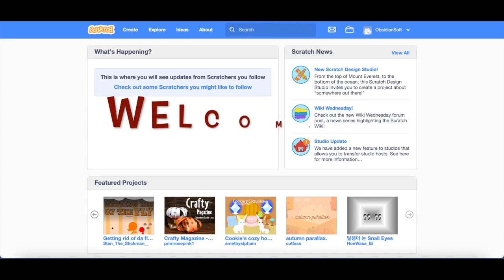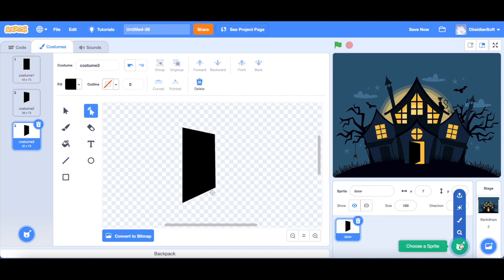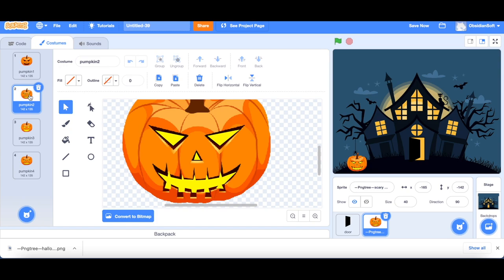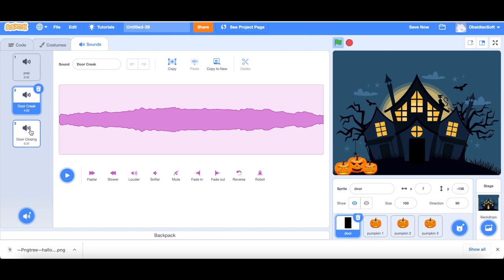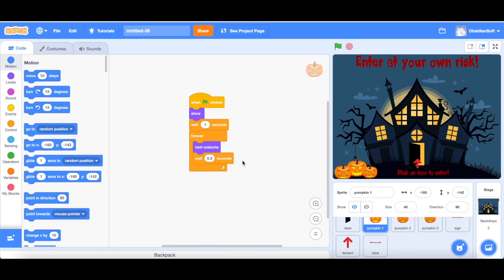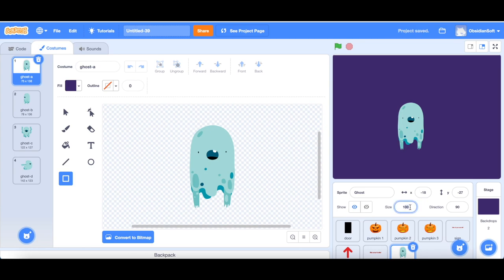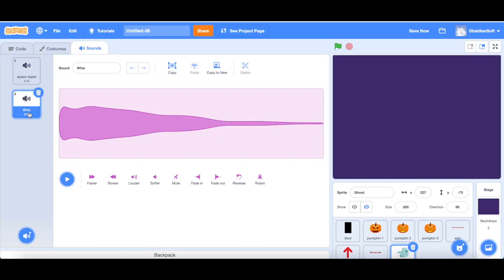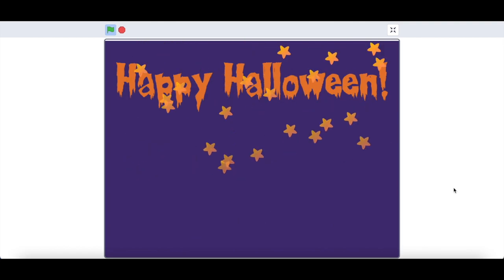How to make an Interactive Halloween Card in Scratch | Scratch Animation | Scratch 3.0 Tutorial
This is a fun interactive card made for Halloween or to wish someone a very spooky Happy Birthday using Scratch programming language.

7:56 How to add cool font to Scratch projects

Scratch is the perfect way to learn coding while making exciting projects like interactive cards, stories, cartoons or games so make Scratch your virtual playground.

Resources used:
For scary messages: